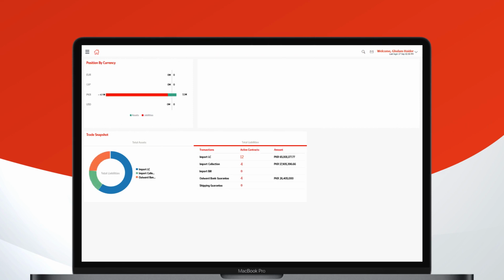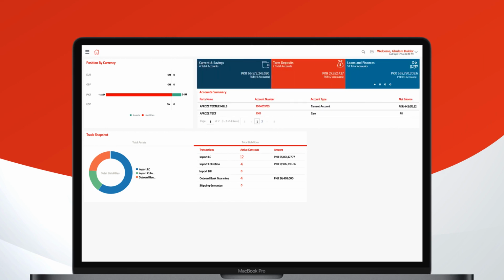Bank Alfalah | Transact